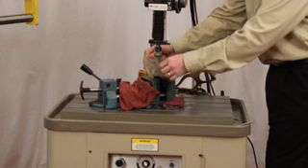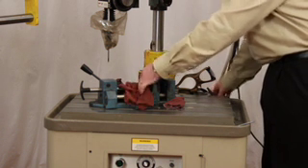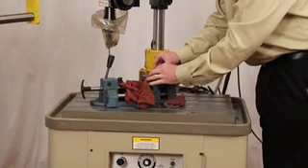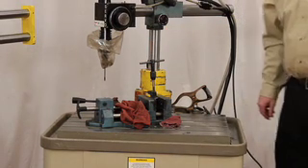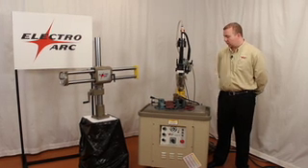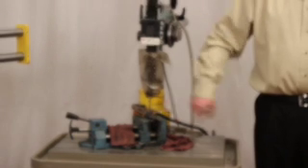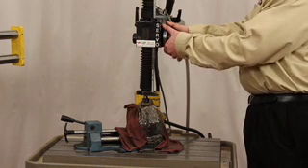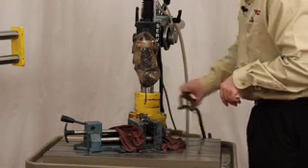Tap Burner takes out carbide tooling